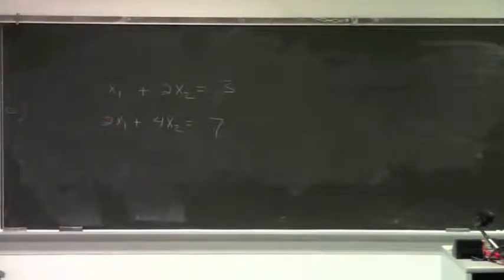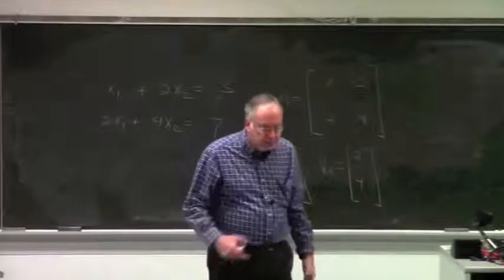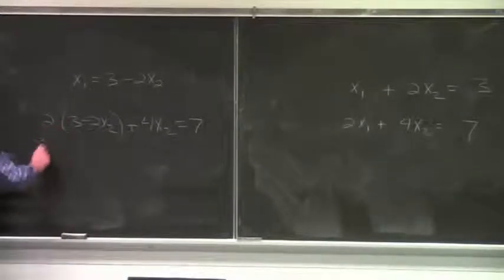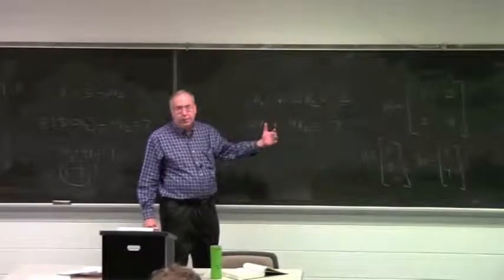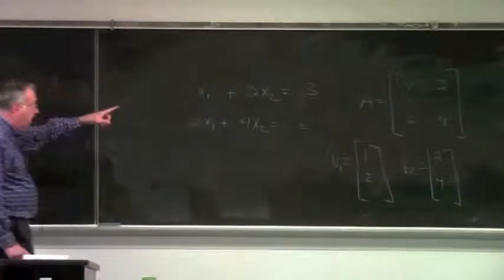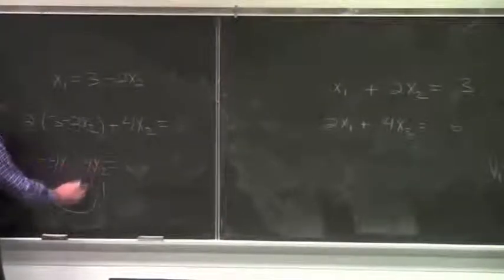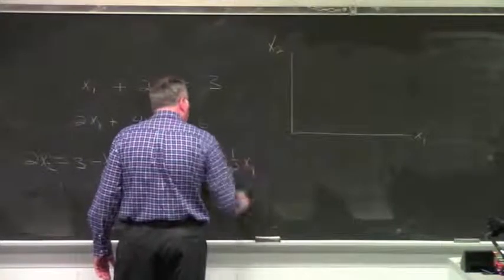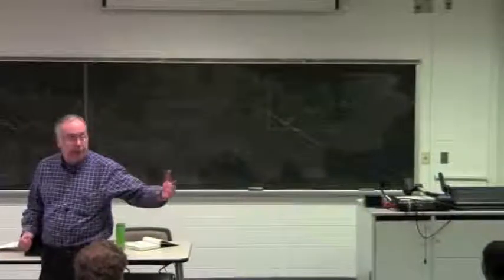Lesson 8-2 Effect of Linear Dependence